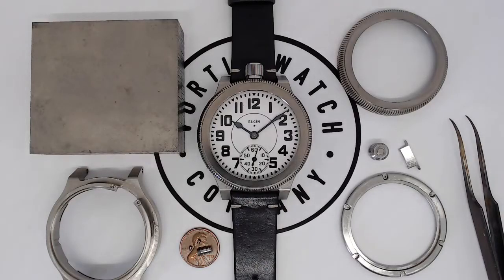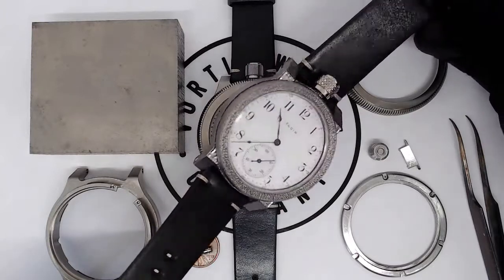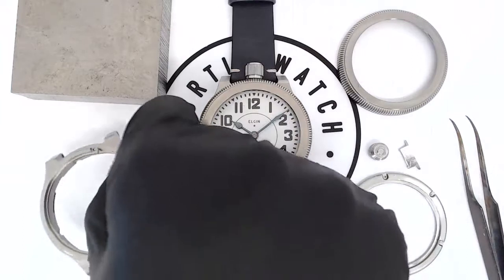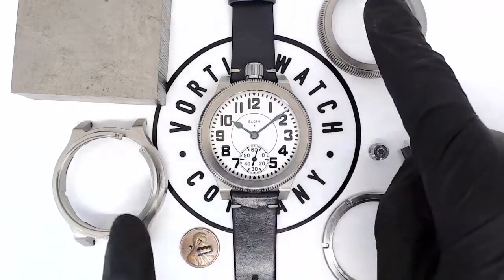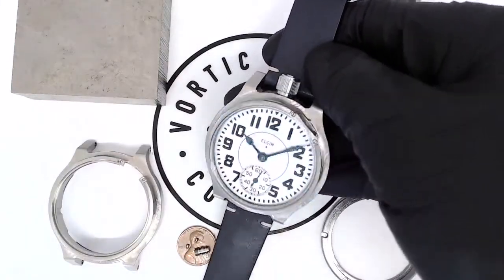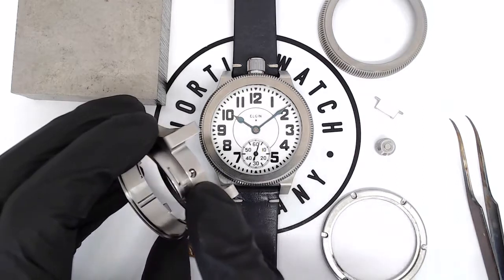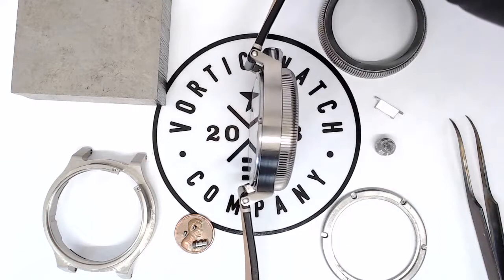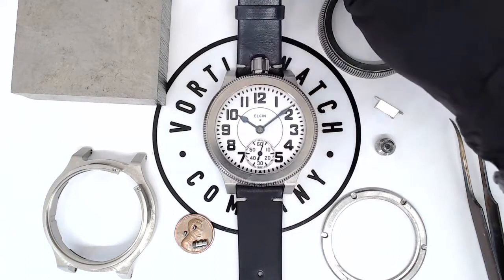How It's Made - The Railroad Edition Components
In this video, R.T. Custer, Vortic's CEO, talks about what the Railroad Edition is made of, where all the parts come from, how those parts are made, and the steps of the manufacturing process.